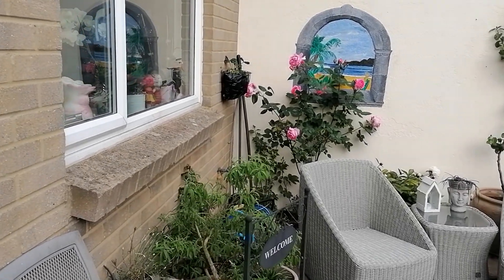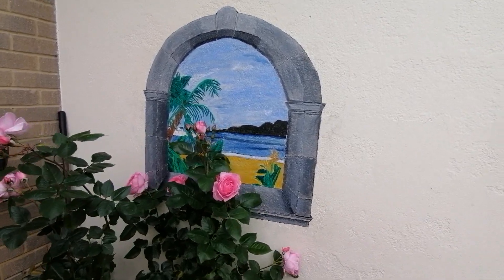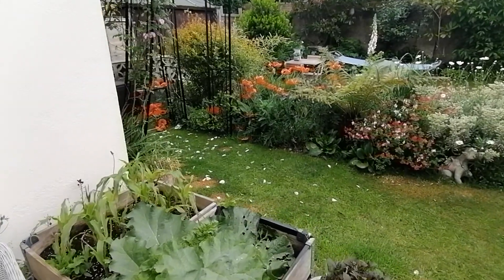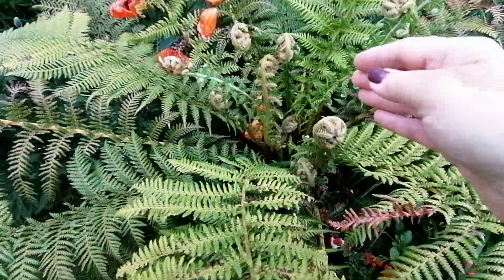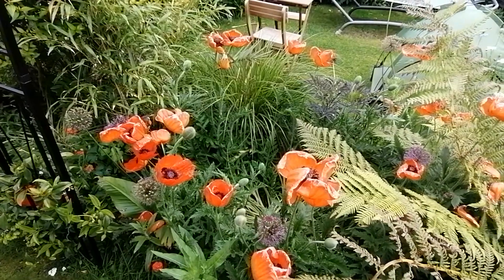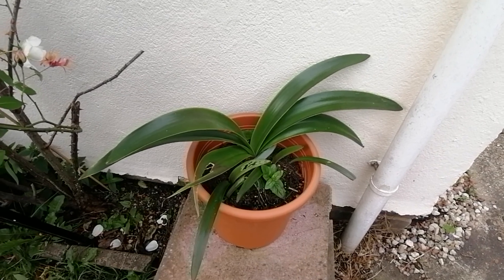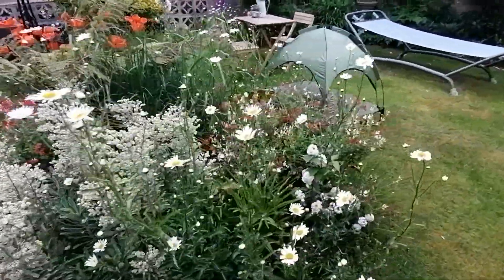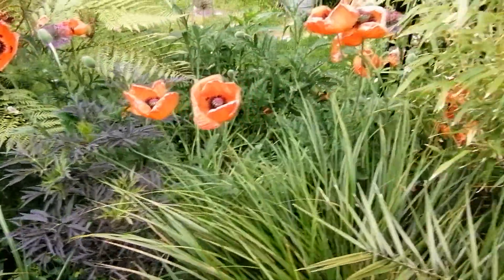garden update part 2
Little patch of paradise garden part2